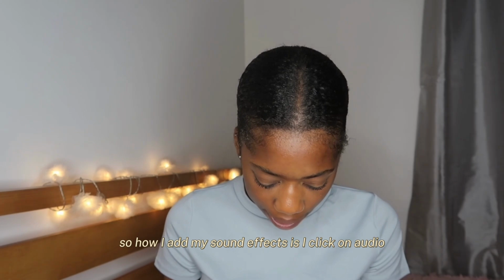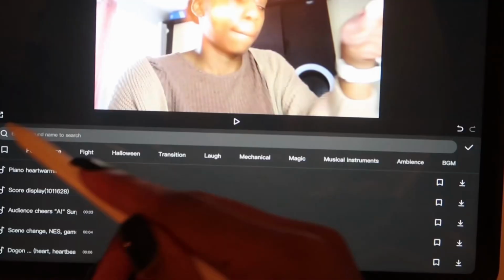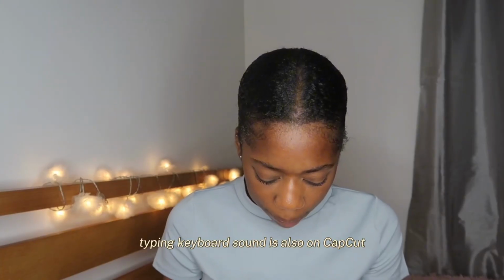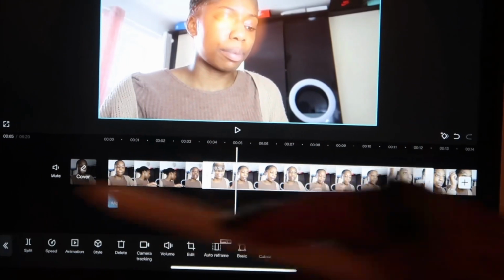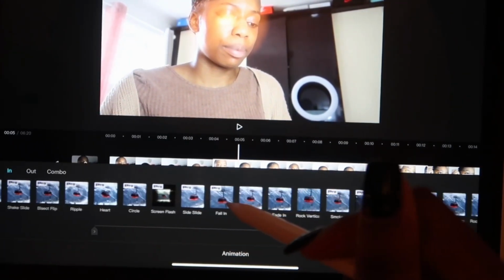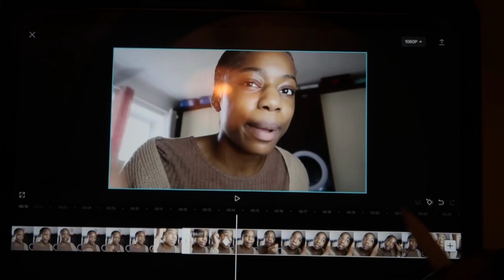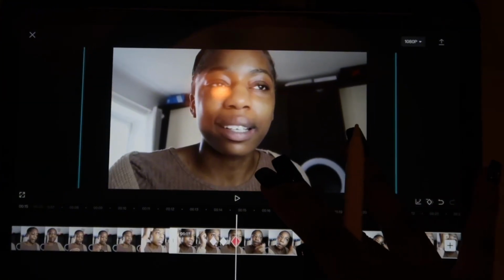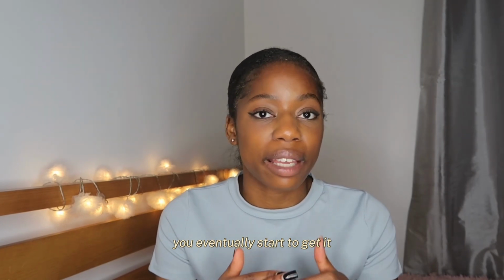How I Edit Aesthetic Videos On My iPad Pro ft CapCut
Time Stamps:

00:00 Intro
00:47 Import footage
01:12 Rough Cut Videos
01:48 Transitions & Effects
03:08 Add Texts
04:01 Add music
07:04 Increase video resolution
07:11 Export video
Outro 8:02

UK📍